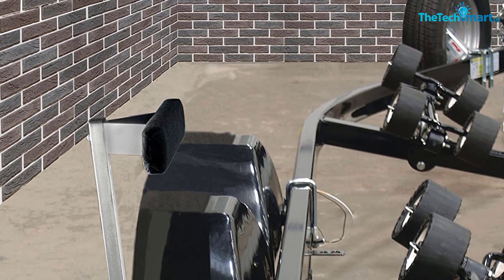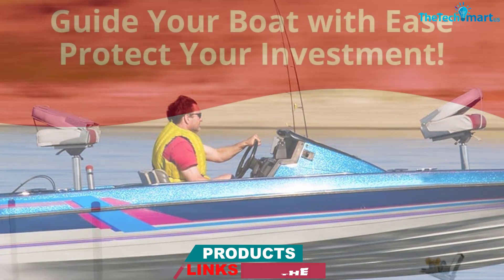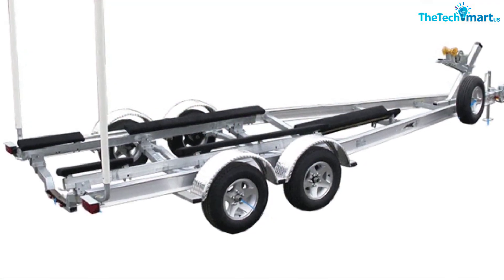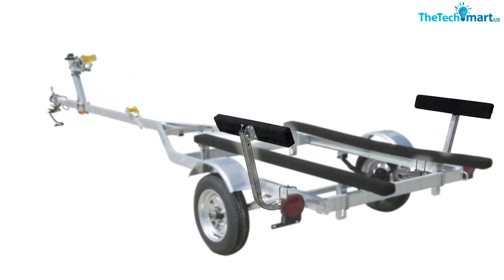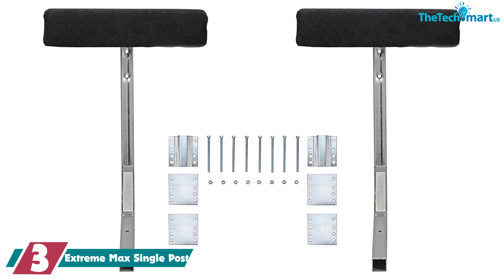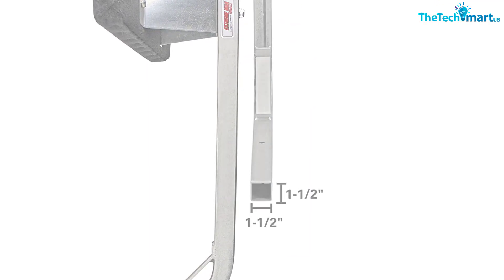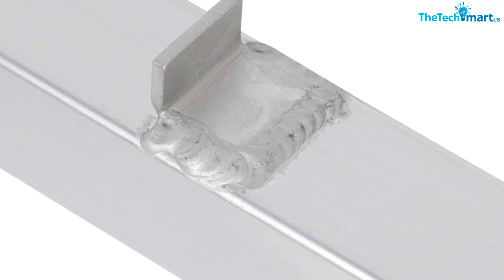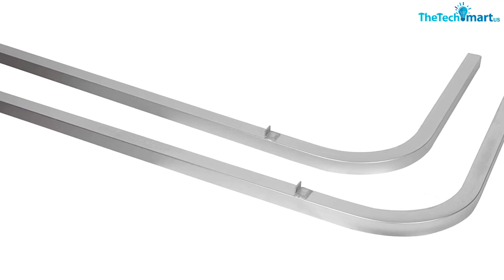✅Top 5 Best Boat Trailer Guides for 2024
▶️  In This video We recommended the top 5 Best Boat Trailer Guides

▶️ 5. SeaSense Trailer Post Guides

▶️ 4.  CE Smith Guide On Bunkboard

▶️ 3. Extreme Max Single Post

▶️ 2. Hecasa Boat Trailer Guide Poles

▶️ 1.  Kuafu Board Trailer Guide

Are you Searching for Best Boat Trailer Guides? So now you are in the right place for getting the valuable info on  Boat Trailer Guides.

In this video we short listed the top 5 Best Boat Trailer Guides on the market in 2023. We made this list based on our

We have tested each  Boat Trailer Guides and tried to include an in-depth information of  Boat Trailer Guides in our Video which will be enough to fulfill all of your needs. We recommended The Top 5  Best Boat Trailer Guides In this video. All of them are maintain the quality. If you want to buy Best Boat Trailer Guides, we think this list will be very helpful to you.

We hope you like the  Best Boat Trailer Guides we select for this year.

If you have any questions related to the  Best  Boat Trailer Guides which are listed here, please leave a comment down below and we will get back to you as soon as possible.